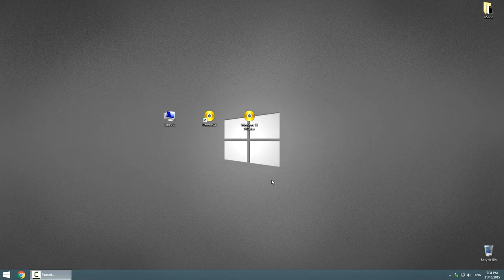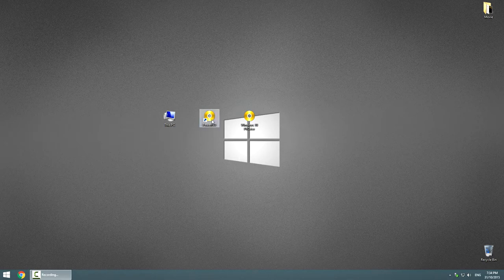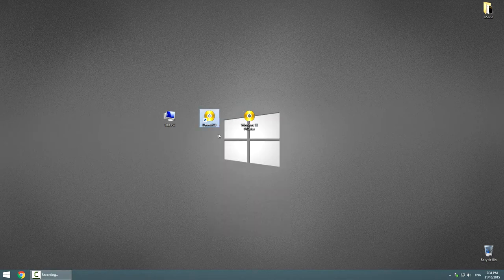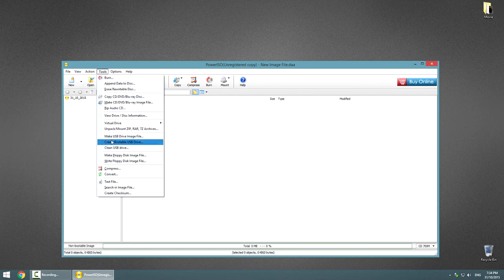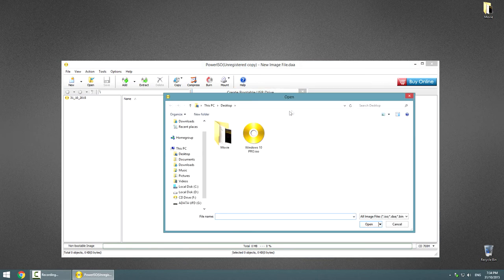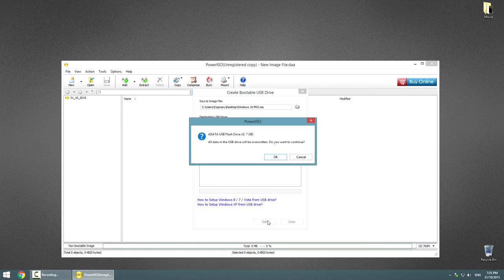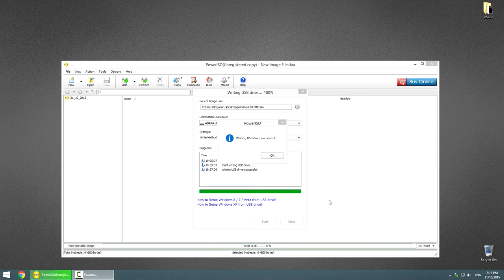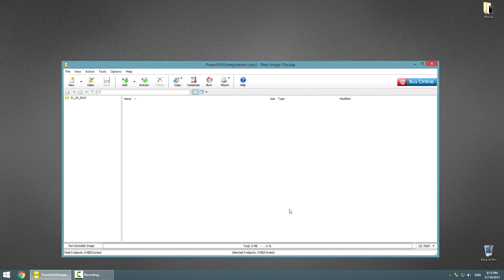[HD] How to create a bootable USB using PowerIso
You can find other tutorials on my channel.